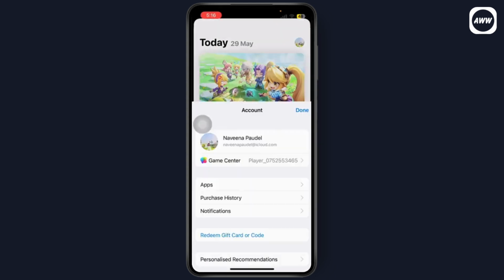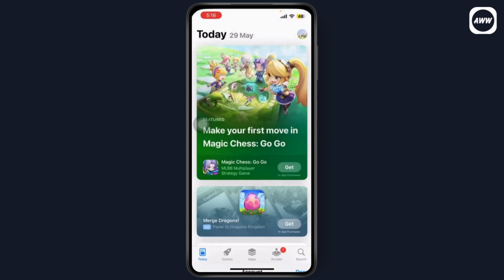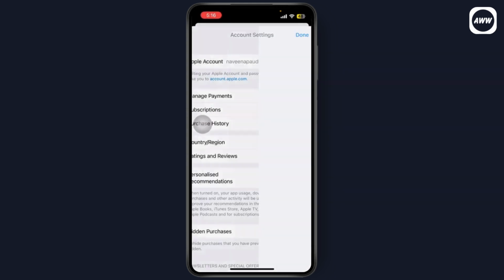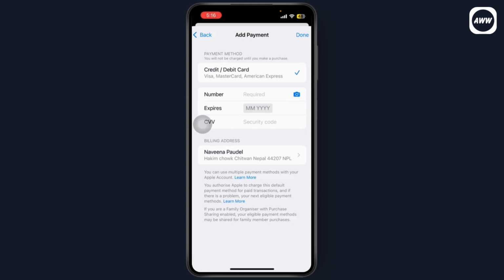Verification Required Tap Continue And Sign In To View Billing Information iPhone | iOS 15 (2025)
How To Fix Verification Required Tap Continue And Sign In To View Billing Information On Your iPhone

Getting the “Verification Required – Tap Continue to Sign In to View Billing Information” message on your iPhone? In this quick tutorial, we’ll show you how to fix it by updating or re-adding your payment method through the App Store settings. This is a common issue and can be easily resolved in just a few steps.

0:00 - Introduction
0:12 - Ensuring Stable Internet Connection
0:24 - Why This Error Appears (Expired or Missing Payment Method)
0:36 - Opening App Store and Accessing Profile
0:48 - Managing Payment Methods (Delete and Re-add)
1:00 - Final Tips and Wrap-Up